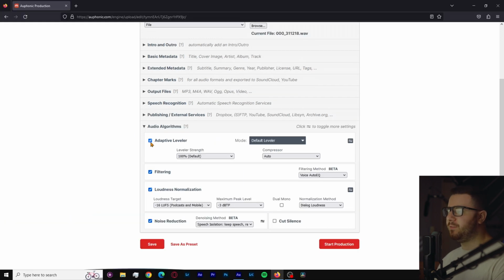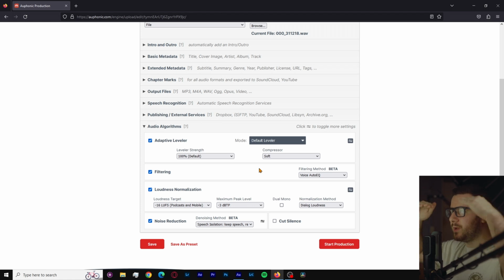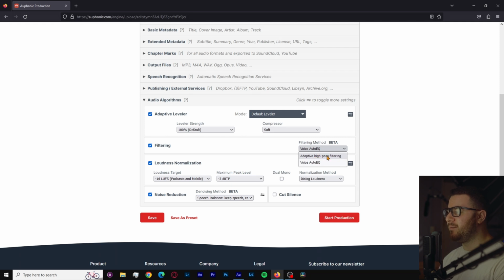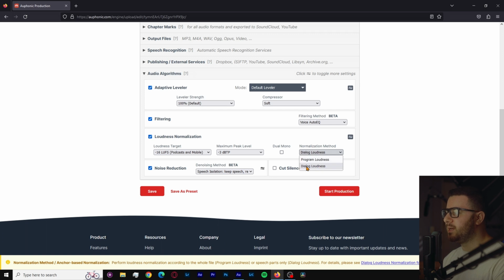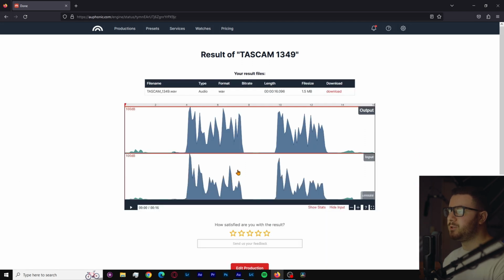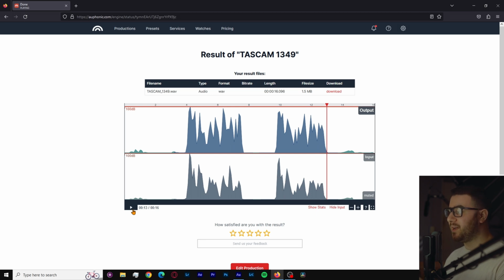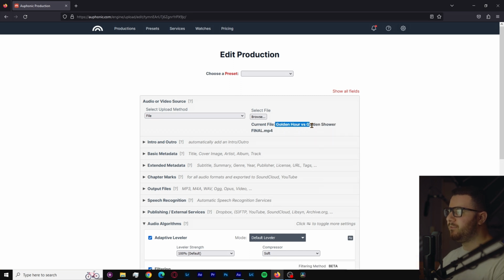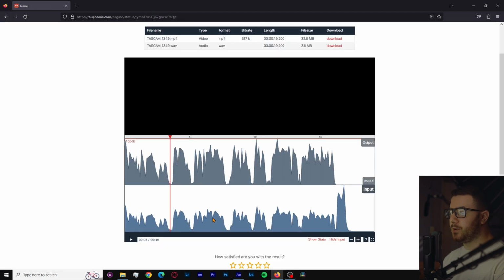This Audio Editing Software Changes Audio Editing FOREVER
This audio editing software is UNREAL. It definitely changes the game forever. Enjoy :)

MY GEAR:
The Best Camera for the Money
Amazing Lens
My Main Mic
My Condenser Mic
Incredible Key Light
Incredible Key Light for 1/5 the Cost
Soft Box for Key Light
My Little Slider
My Favorite C-Stands
Sick Ass Tripod